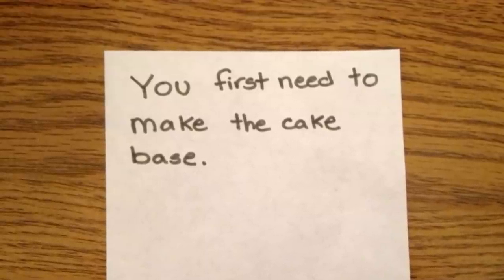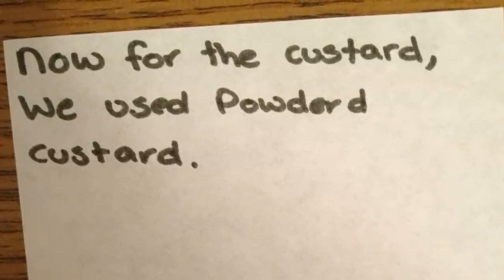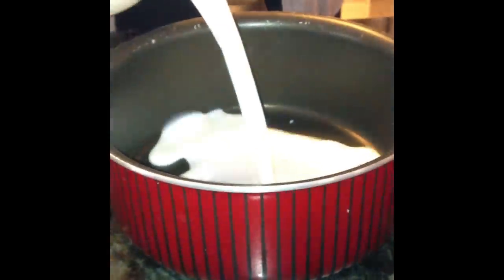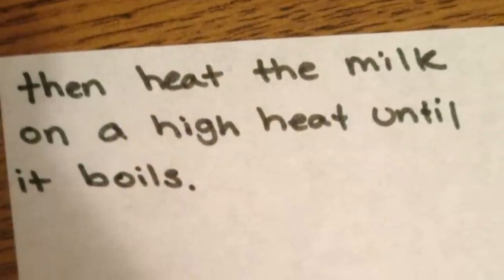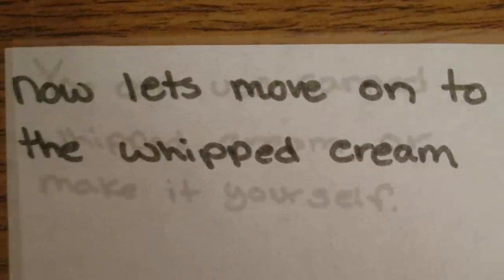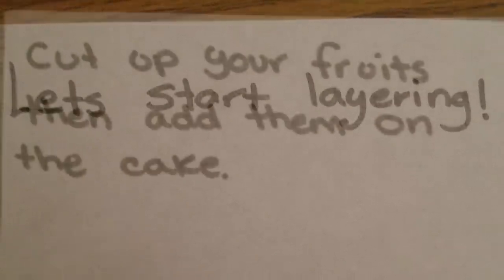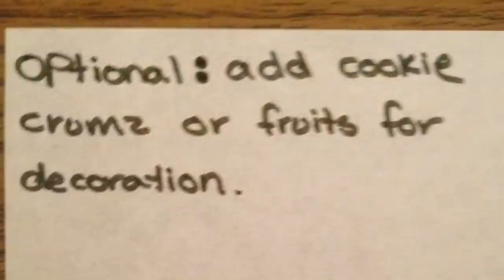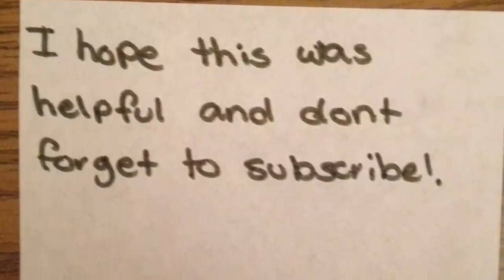How To Make Strawberry Trifle(easy steps) - Episode 5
Were back! In this episode we made strawberry trifle with easy and fast steps.